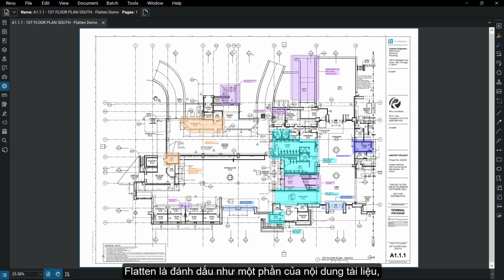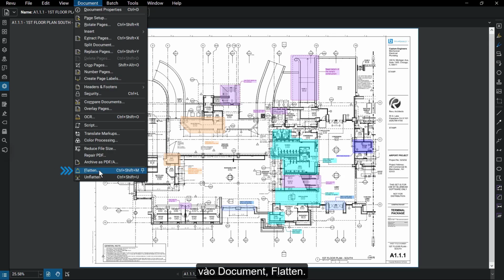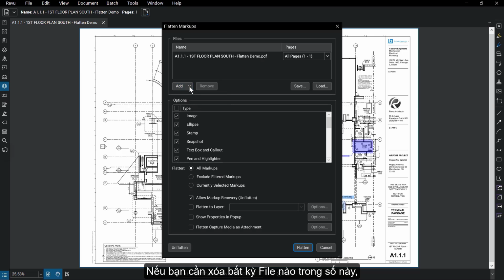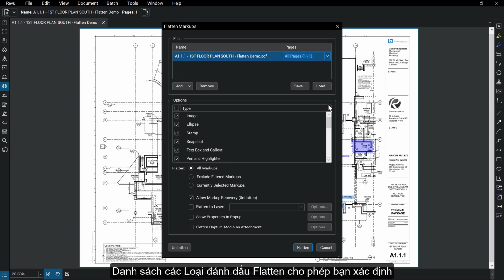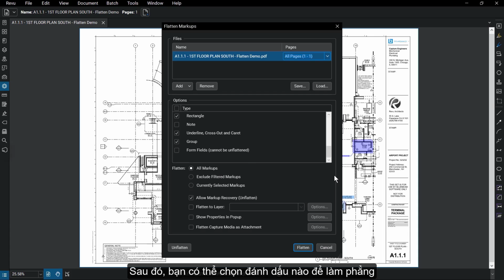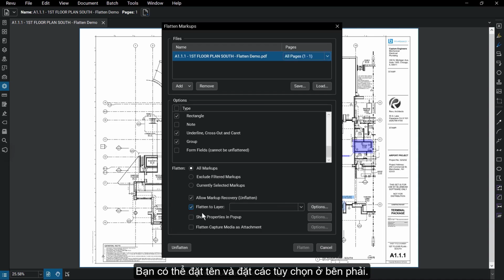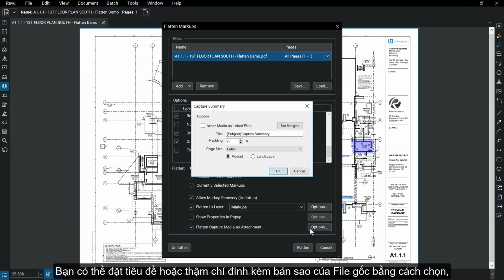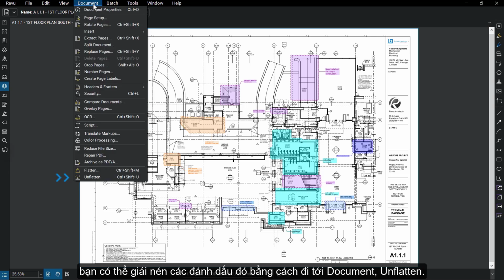Công cụ làm phẳng | Các công cụ Markup | Revu Experts Việt Nam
Đặt đánh dấu thành một phần vĩnh viễn, không thể thay đổi của PDF sẽ đảm bảo đánh dấu của bạn được nhìn thấy theo cách bạn muốn.

Nếu bạn có thắc mắc gì liên quan đến ứng dụng của Bluebeam Revu, hãy để lại bình luận ở dưới video này hoặc truy cập trang web của Revu Experts Việt Nam nhé.

Được tin cậy bởi hơn 1,6 triệu người dùng tại hơn 130 quốc gia, các giải pháp thông minh, trực quan của Bluebeam thúc đẩy cách các chuyên gia kiến trúc, kỹ thuật và xây dựng (AEC) làm việc, quản lý và cộng tác trên các dự án kỹ thuật số.

REVU EXPERTS VIỆT NAM